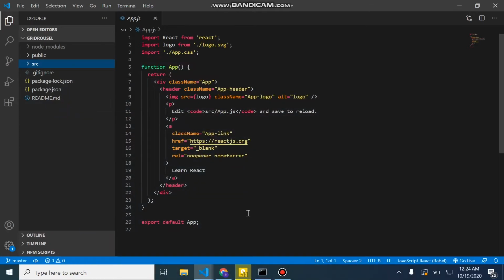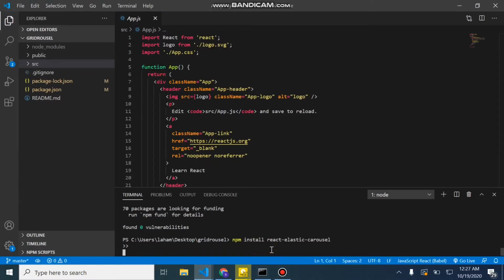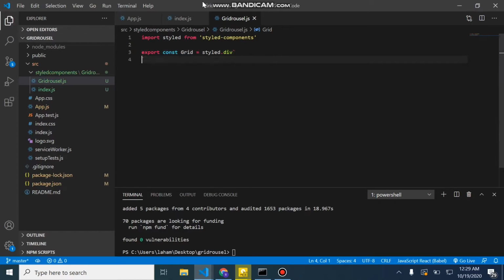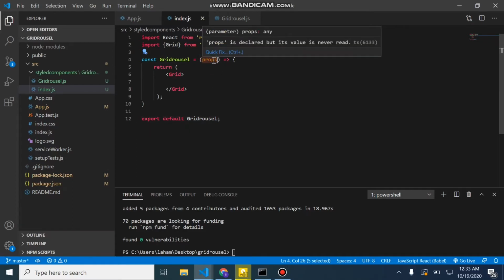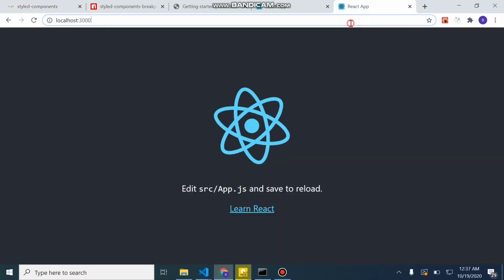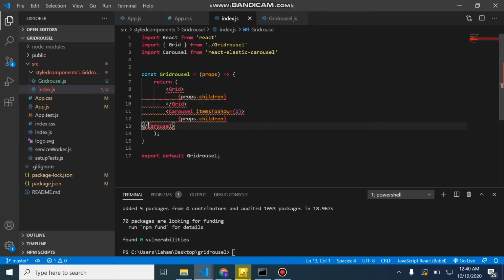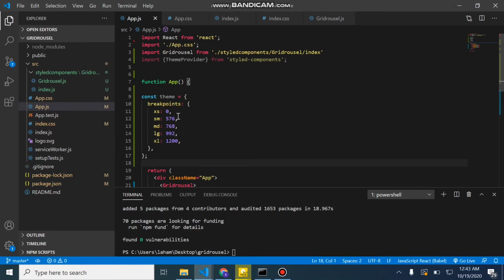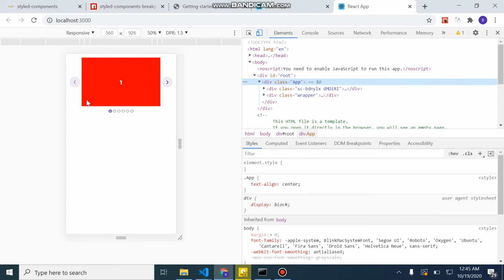Responsive grid section that turns into a carousel on mobile view in React.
This is a responsive grid section tutorial. It turns into a carousel on mobile view to give the user better experience. It was created using react and some other libraries, such as react elastic carousel, styled components and styled components breakpoint. I hope you enjoy it.

First ever YouTube tutorial so go easy on me ❤️